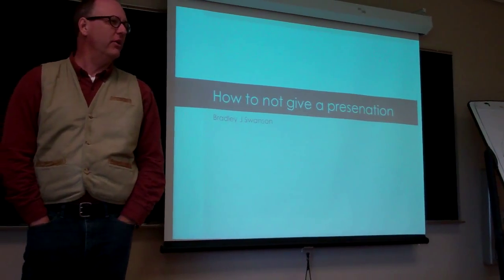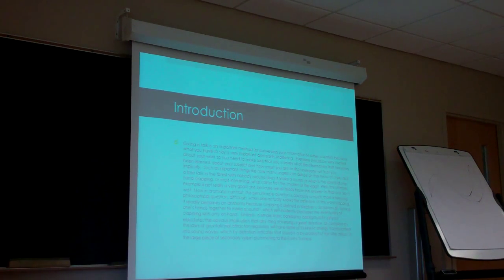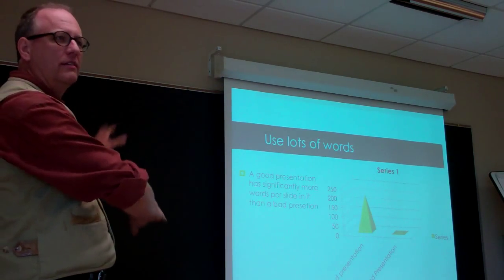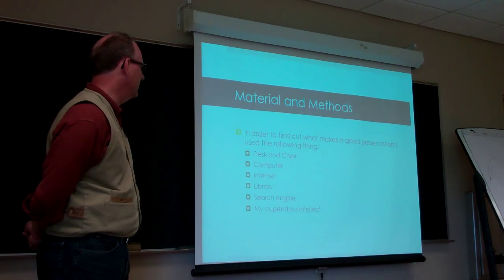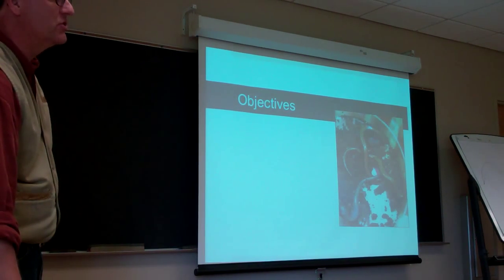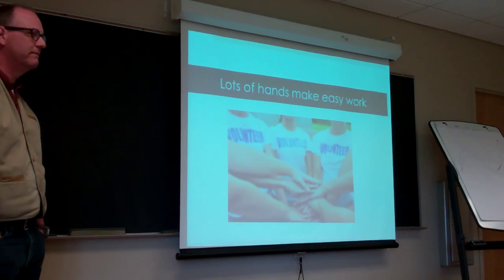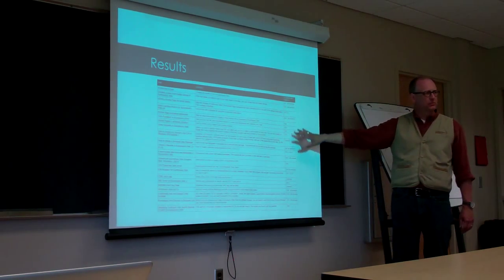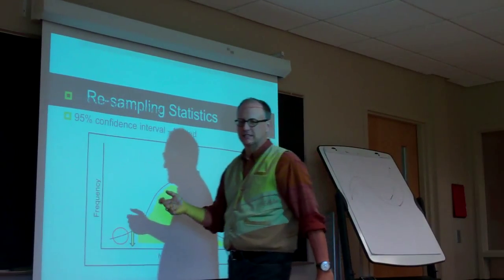Giving Presentations Basics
Brad Swanson leads a session on creating good presentations.